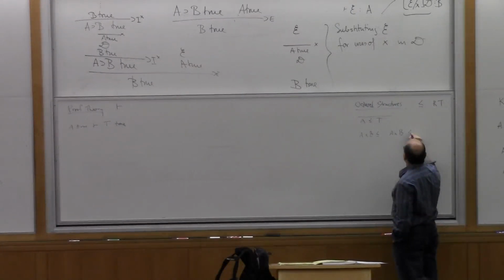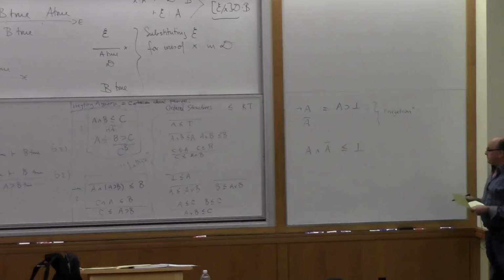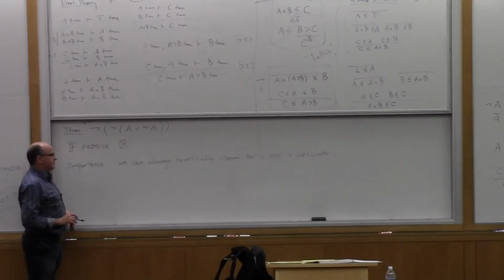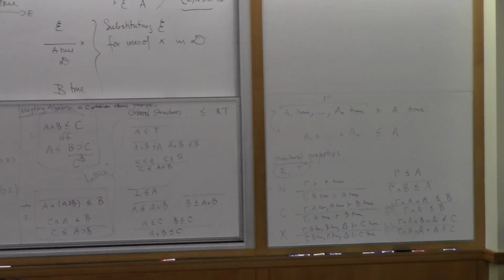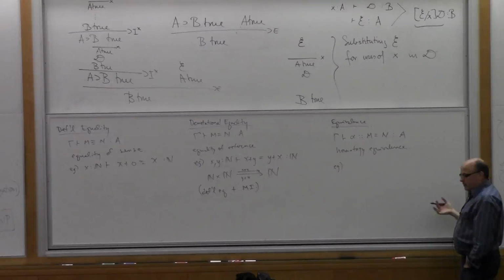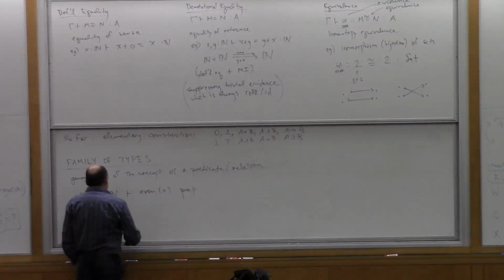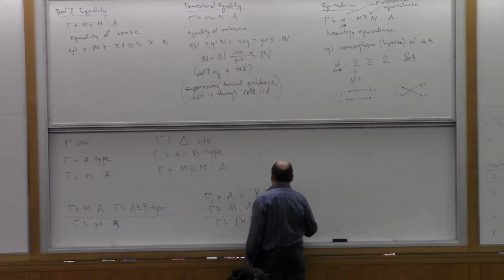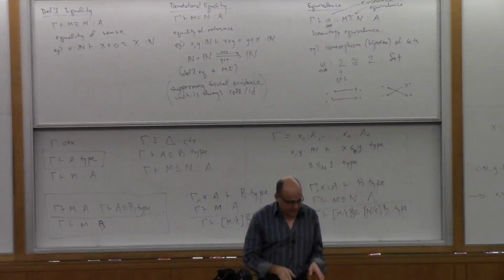Type theory foundations (2012) - Lecture 2 - Robert Harper